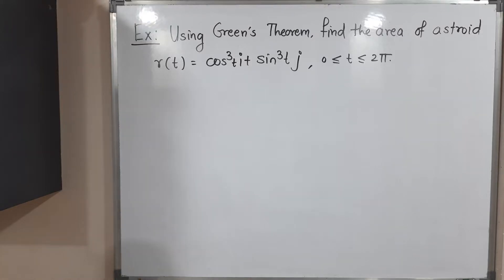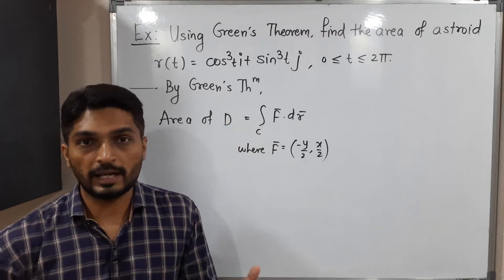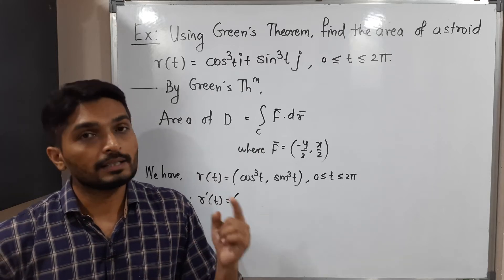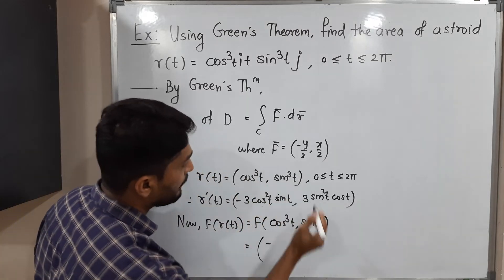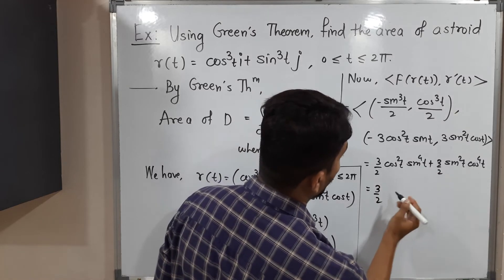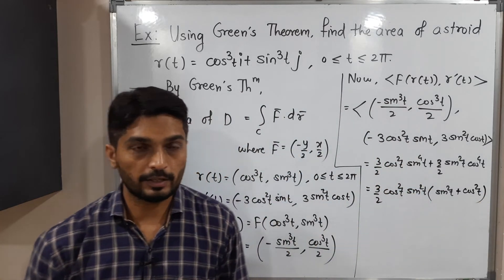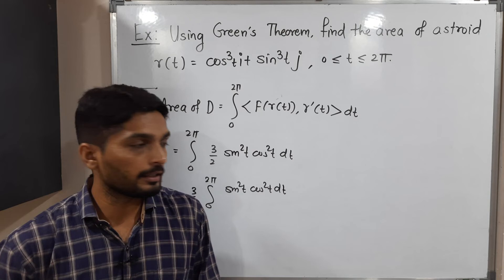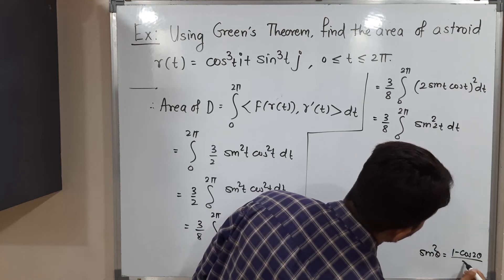Finding Area of Astroid Using Green's Theorem | Lecture 49 | Line Integrals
Finding Area of Astroid Using Green's Theorem | Lecture 49 | Line Integrals  @Ranjan Khatu